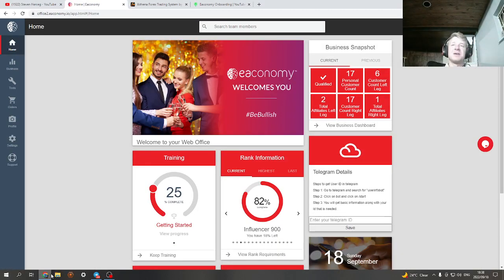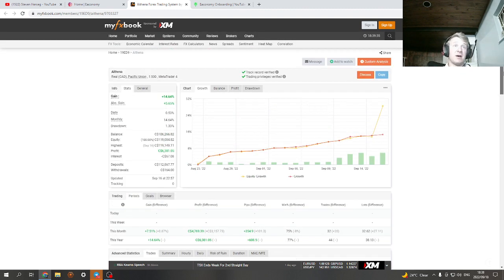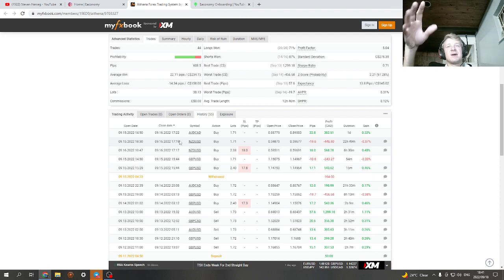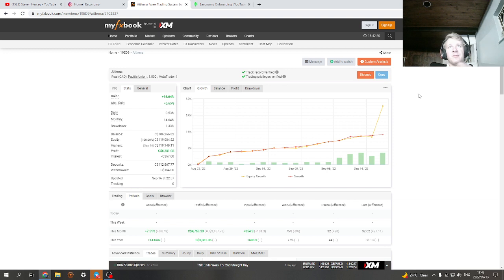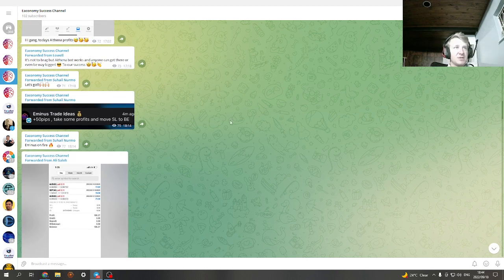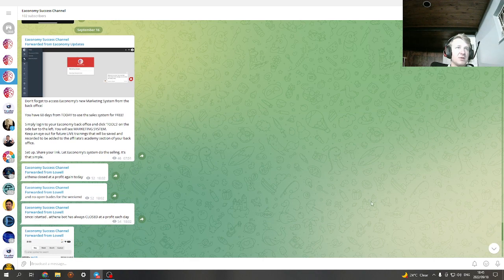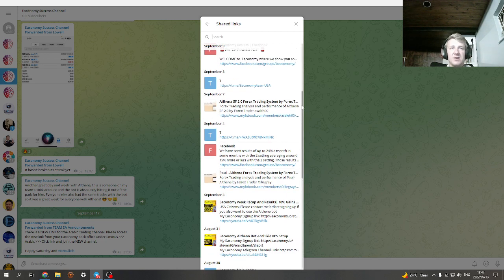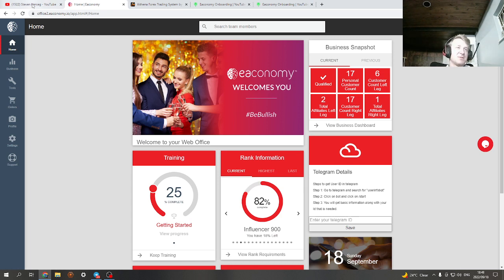Eaconomy 12-16 Sept 2022 Week Results| Aithena Made 4-4.5% This Week, Just Solid As Usual!😎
My phone number for Whatsapp or Telegram: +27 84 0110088